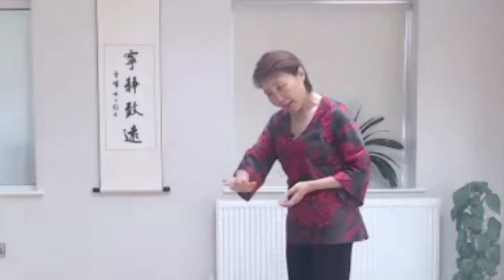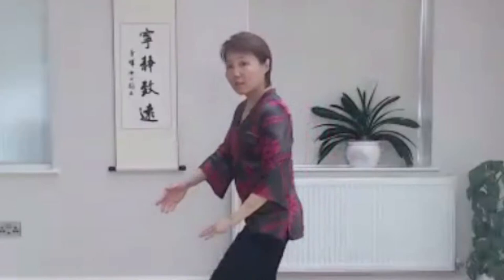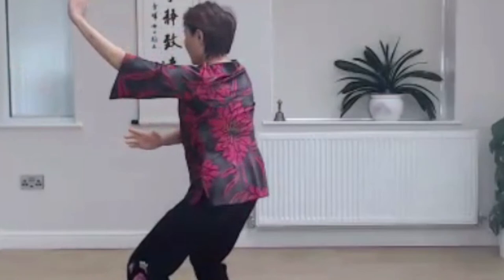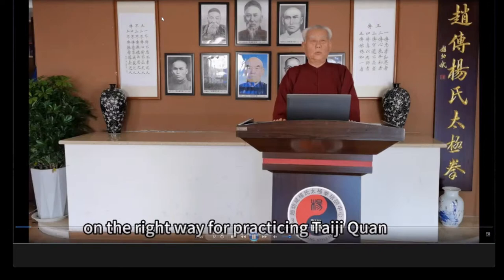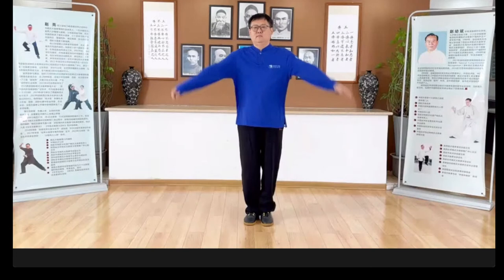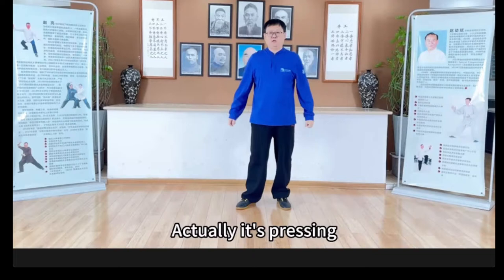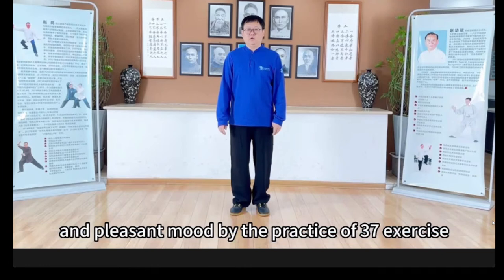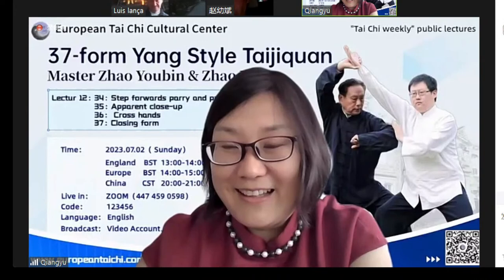“24 Step Yang Style Taijiquan ” Lecture 7 by Master Faye Li Yip/李晖老师《杨式24式太极拳》第七讲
英国德印太极拳学会会长，国际太极拳气功联合会副主席、英国健身气功协会会长。President of the De Yin Taijiquan Association, Vice President of the International Taijiquan Qigong Federation and President of the British Fitness Qigong Association。